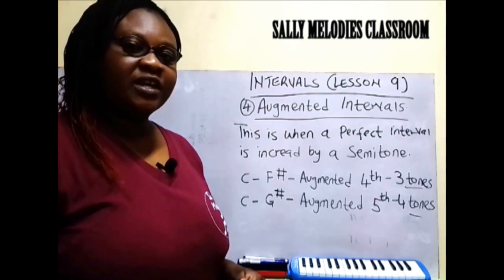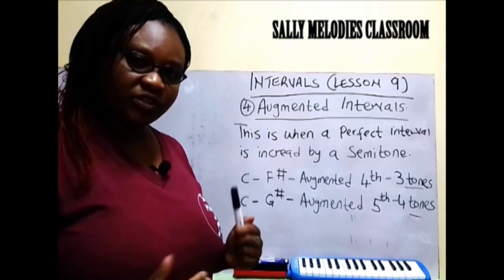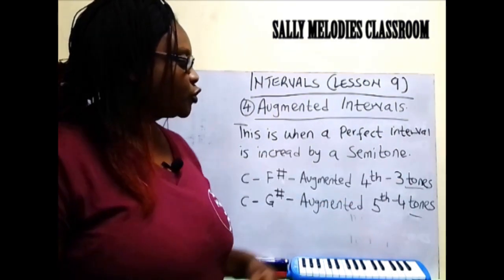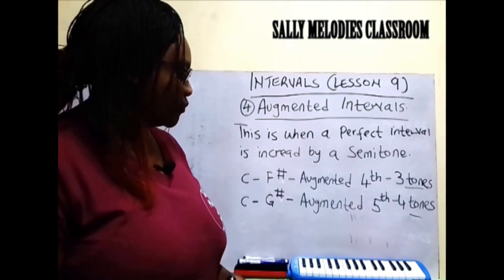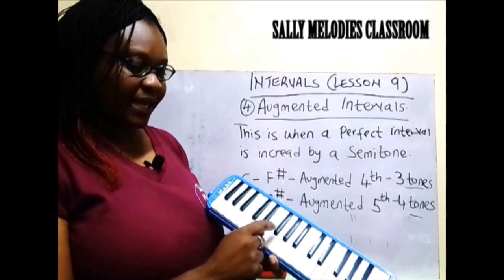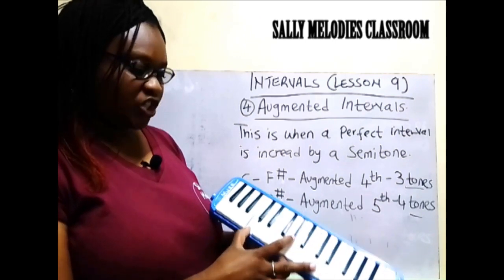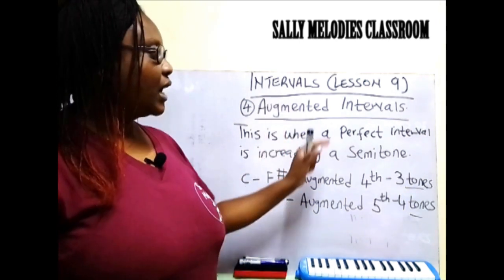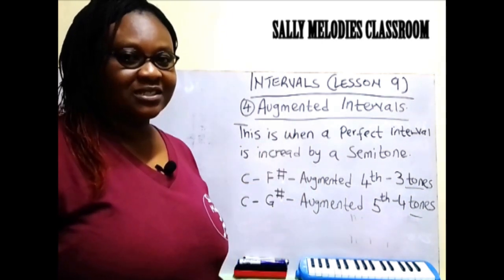INTERVALS LESSON 9